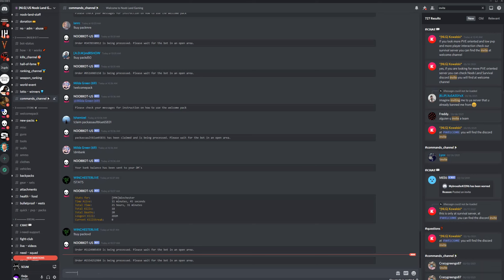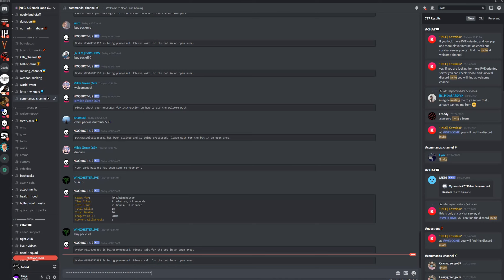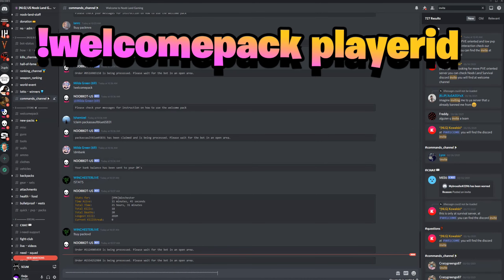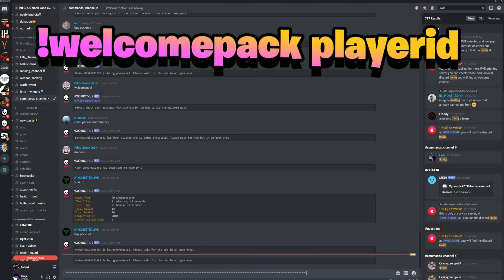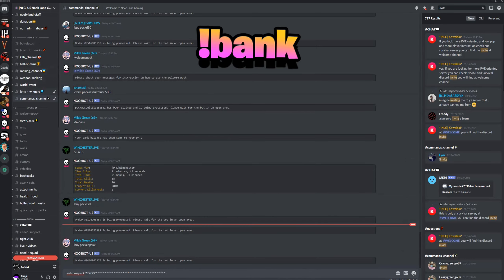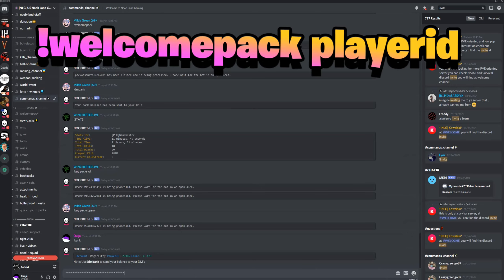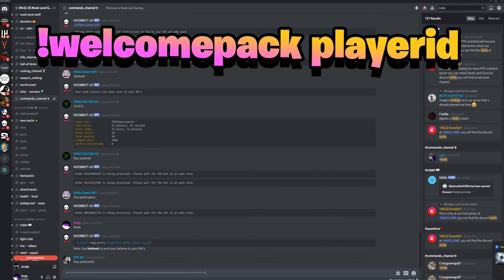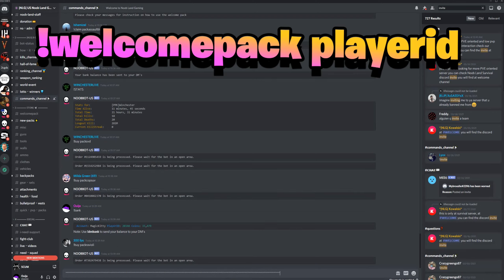Scum Tutorial - How To Use Invite System on Noobland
Quick tutorial on how to use the Invite System on Noobland Gaming in Scum.

✅ SCUM DATABASE:
Website includes:
- Scum Maps
- Admin Commands
- Weapon Damage Statistics
- Items Database
- Scum Comics
- Tutorials